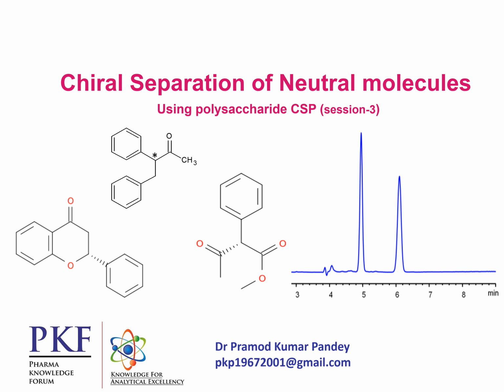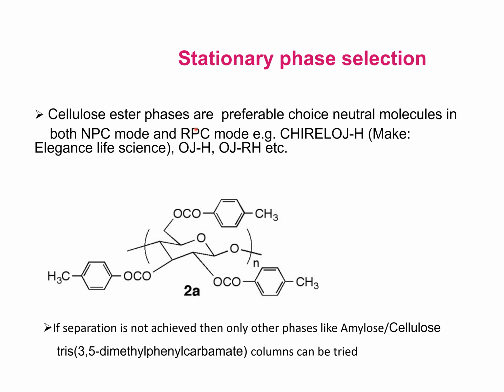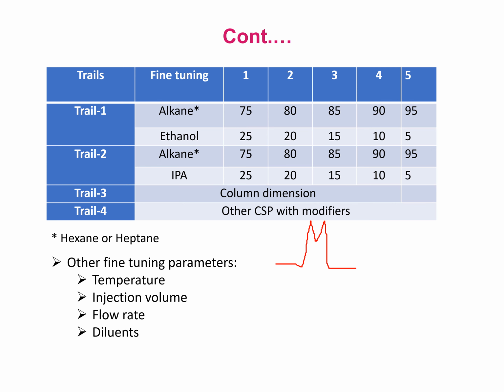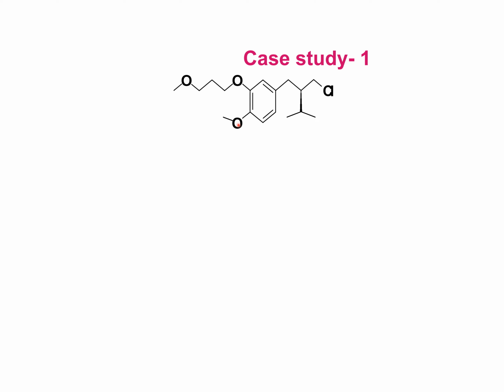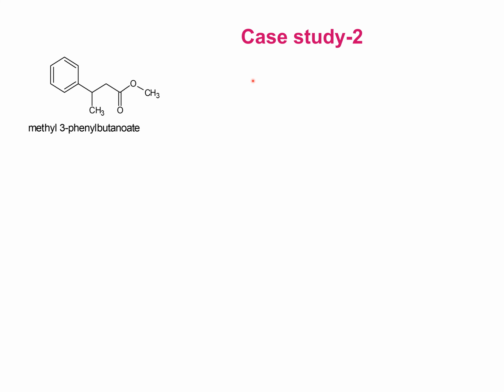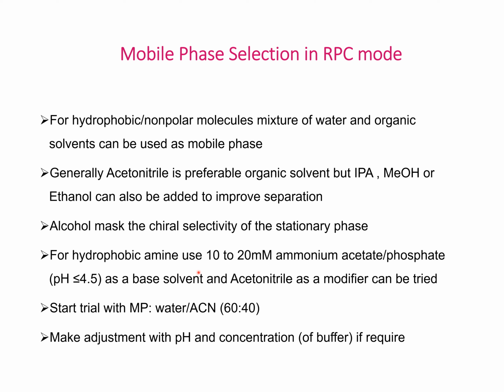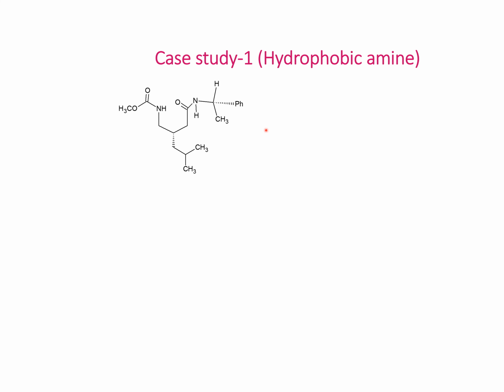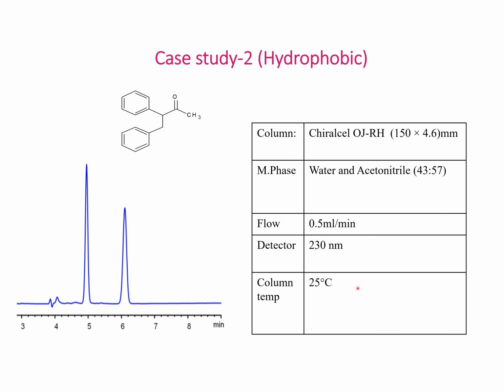Chiral Separation of Neutral molecules using polysaccharide CSP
About PKF channel
PKF is a training platform, based on principle and vision. It provides training to the professional who are working in the field of Analytical research, Chemical research, Quality control, Quality assurance and students of academic institutions e.g., who are perusing Batchelor or Master degree or PhD in Pharmacy/Chemistry.

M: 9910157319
Lectures on Pharma Knowledge Forum:
1. Normal phase and Reverse phase chromatography
2. Role of RRF in HPLC Analysis
3. Principle and applications of HPLC
4. Principle and applications of GC
5. Principle and applications of FTIR
6. Top interview question on HPLC
7. Top interview question on GC
8. Test Your Knowledge on Chirality
9. Chiral and Achiral molecules (session-1)
10. Polysaccharides CSP and Principle of separation
11. Using polysaccharide CSP (session-3)

Service Portfolio:
1. TRAINING and LECTURES (Onsight and Online)
2. ANALYTICAL RESEARCH SUPPORT FOR PRODUCT DEVELOPMENT AND DMF FILING
3. AUDIT AND COMPLIANCE SUPPORT
4. INTERVIE PREPERATION
5. VISITING PROFESSOR FOR PHARMACEUTICAL ANALYSIS
Courses:
1. Method development by HPLC mastery (assay, related substances, content test and purity)
2. Method development by GC/GC-HS mastery (Residual solvents, Purity, assay)
3. Common and fast method mastery.
4. Method development by TLC mastery
5. Method development by Chemical method mastery
6.  Chiral separation by HPLC method and GC method mastery
7. LC-MS and GC-MS mastery
8. Impurity control strategy (Chiral, achiral, Genotoxic and degradants) mastery
9. Method validation and Method verification mastery
10. Force degradation and Photostability study mastery
11. Cleaning validation mastery
12. Stability study mastery
13. Mutagenic and Nitrosamines
14. OOS, OOT, CAPA and Change control mastery
15. ICH Quality guidelines
16. Regulatory audit management
17. Deficiency letter query response mastery
18. How to design specifications
 Release specifications
 Stability specifications
19. Instrument’s calibrations mastery
20. SOPs mastery
21. Quality culture mastery
22. Documentation and archival mastery
23. Standards management mastery
24. Documentations mastery (writing methods, SOPs and Protocols)
25. Job search strategy
26. Job interviews blue print
27. Resume preparation support

About me
I am Dr. Pramod and I have over 30 years of experience in Global and Indian pharmaceuticals companies. I have worked for TEVA, Alembic, Intas, Unichem, Ami Organics, Dishman, J.K. Radicura.
I am the founder of Pharma Knowledge Forum and I am on a mission to help pharma professionals by sharing my skill-based knowledge. But it can be only possible if you connect with PKF. There are two ways to connect with Pharma Knowledge Forum:
2. By becoming life time member and take advantage of different courses.